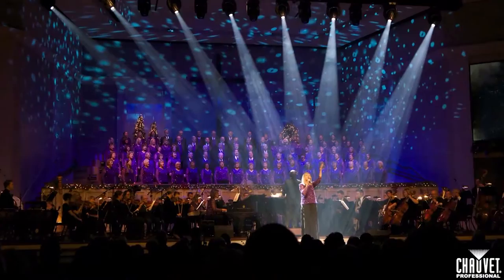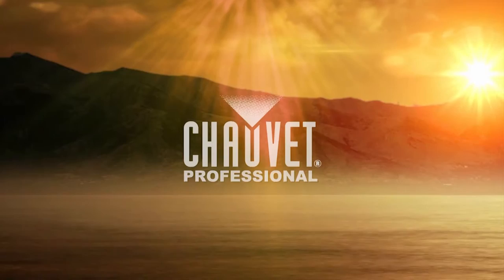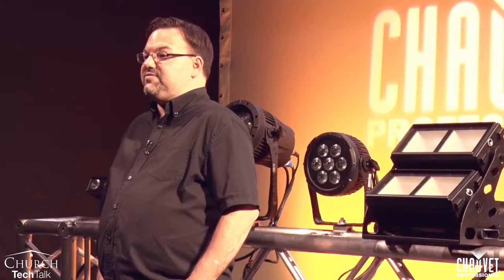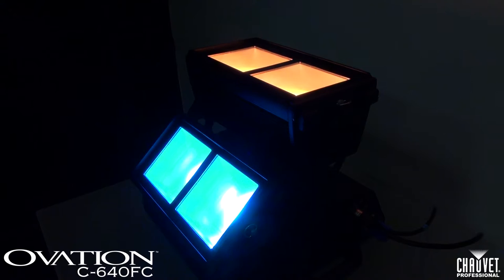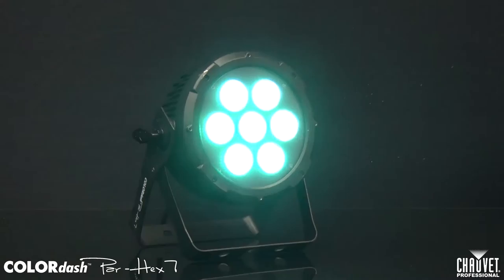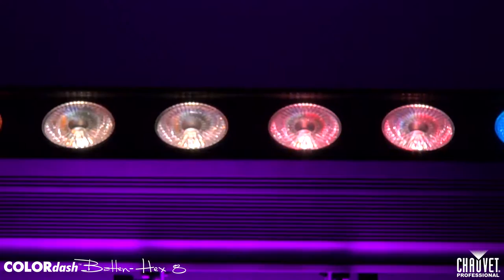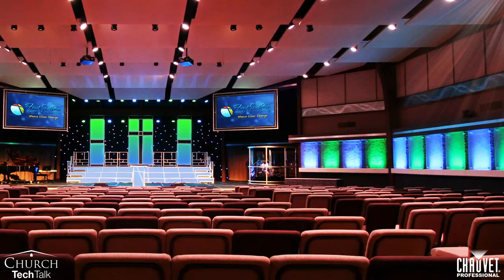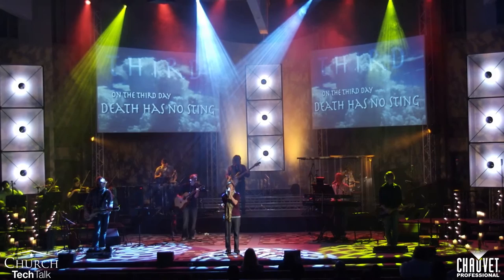Church Tech Talk: Cycs Pars & Strips | CHAUVET Professional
Learn how full color mixing LED fixtures can save energy, reduce maintenance costs and open up new creative possibilities in church lighting design.